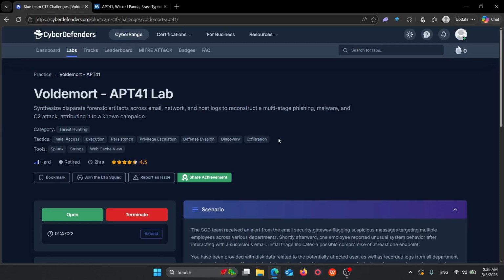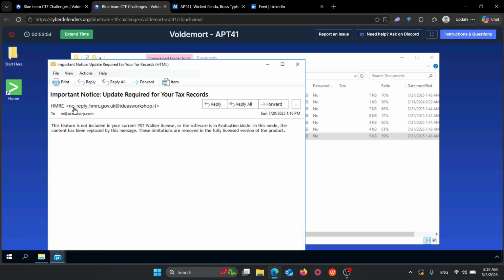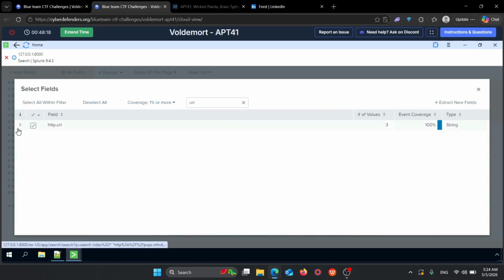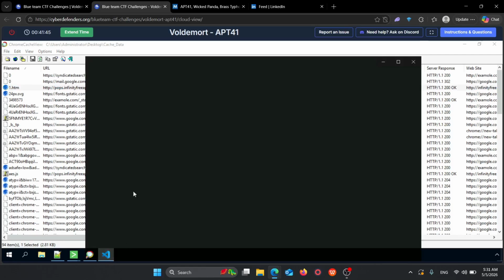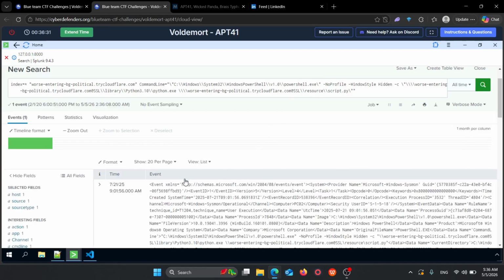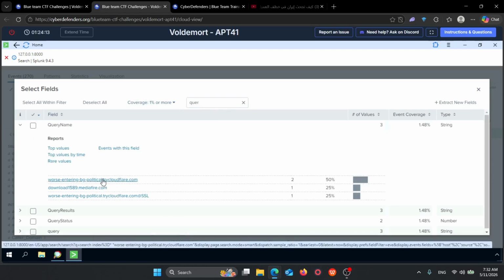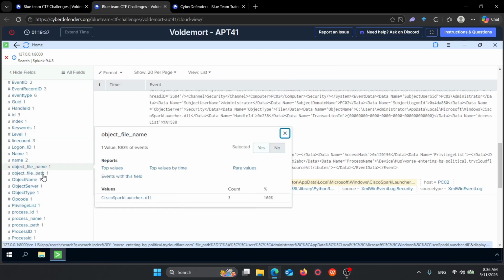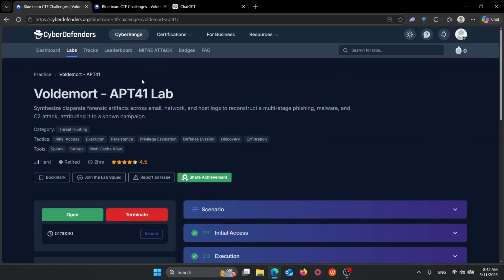Voldemort APT41 Lab